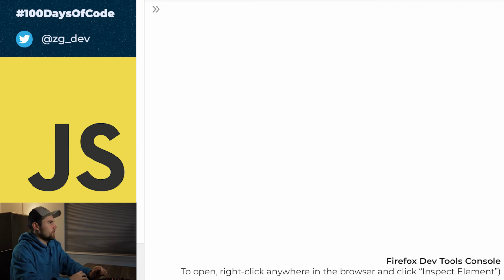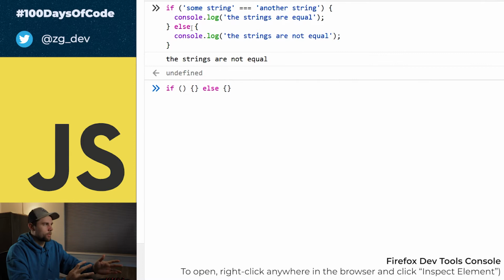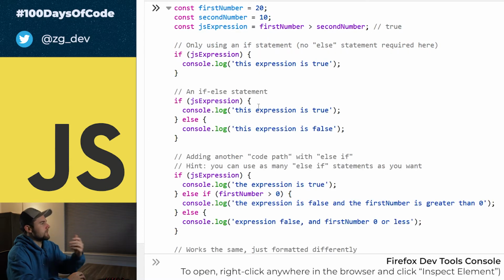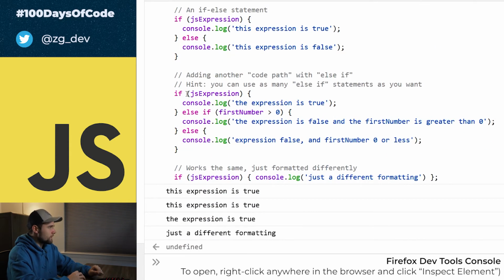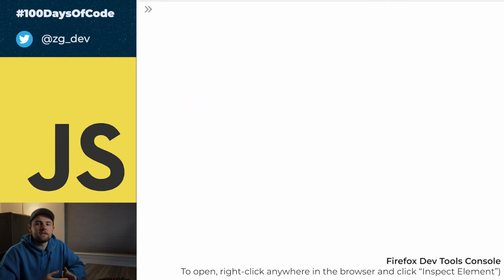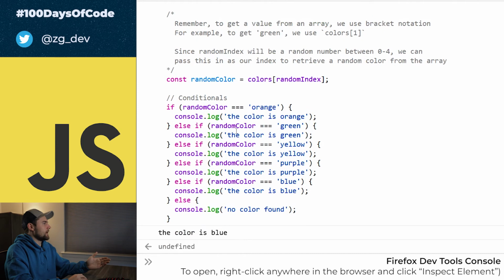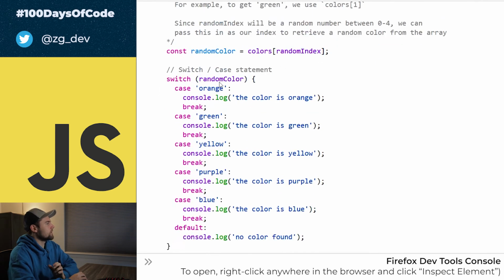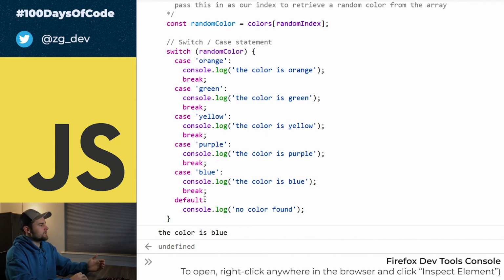JavaScript Conditionals fullstackroadmap (Ep. 5.0)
Timestamps:

0:00 Intro
2:58 Basic conditionals
9:50 Switch / Case Statements